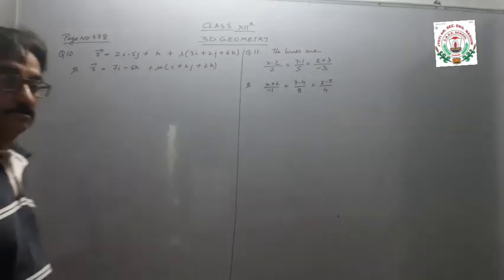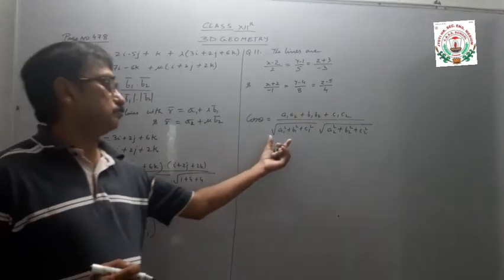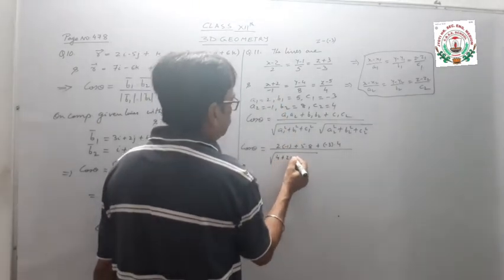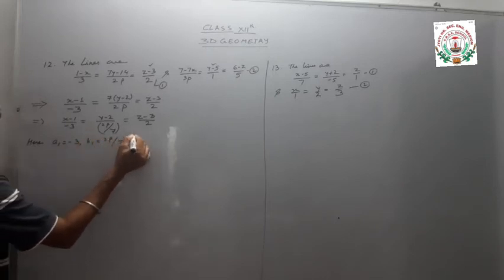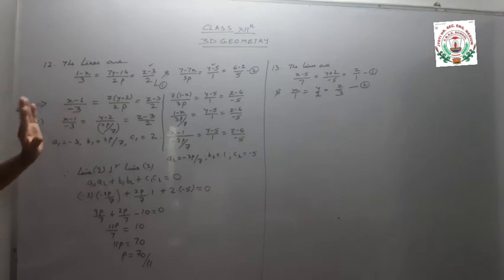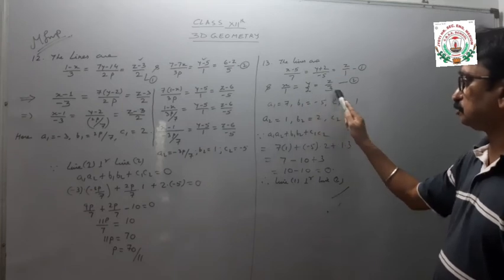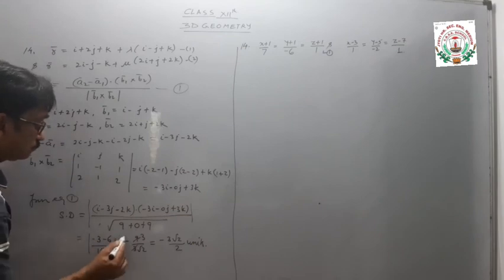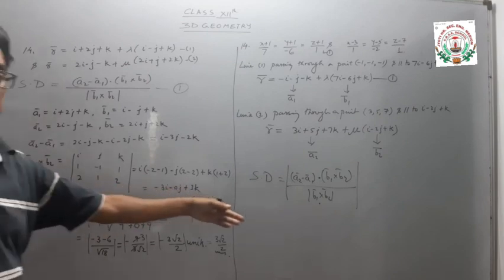14 August maths cl---12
3D Geometry